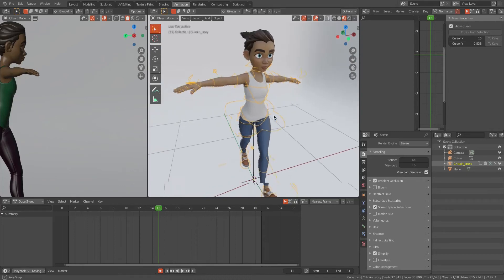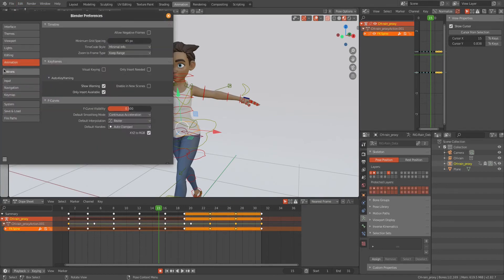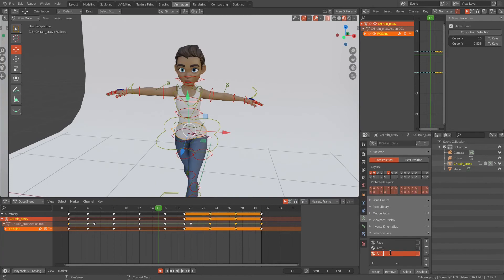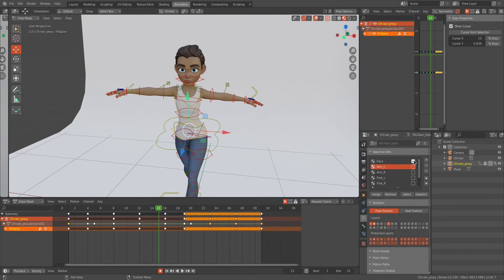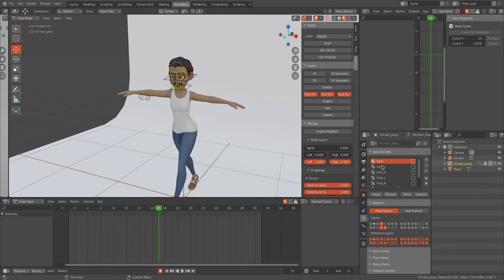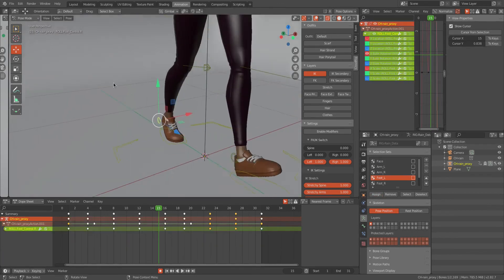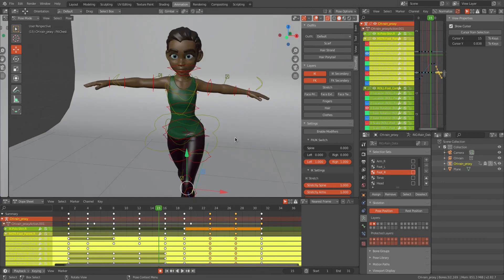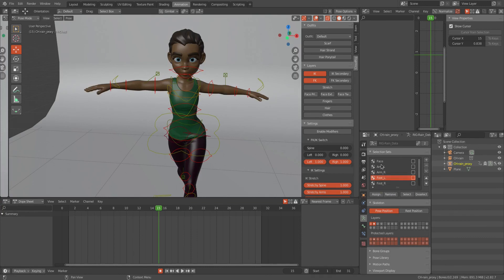How to use Selection Sets in Blender